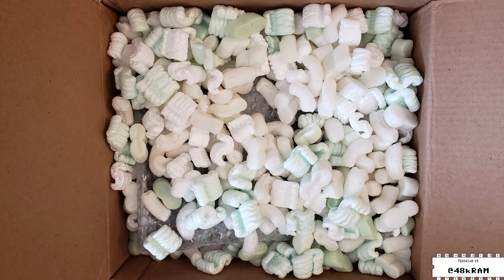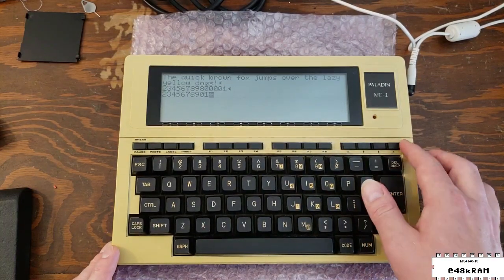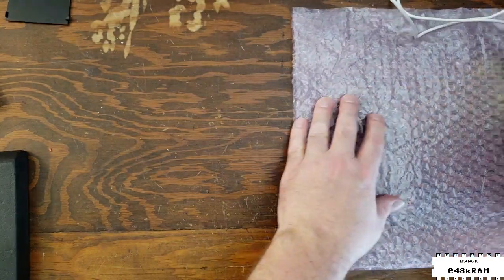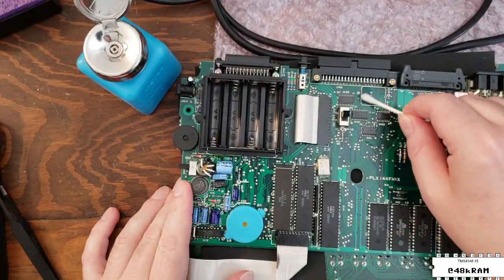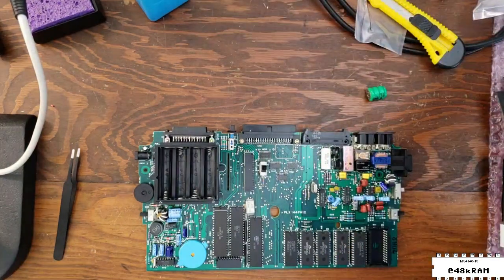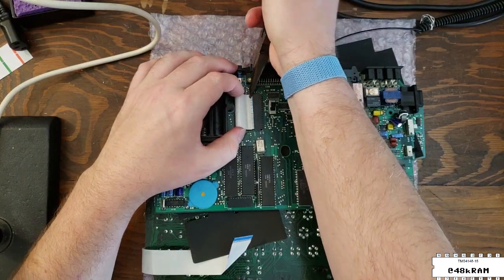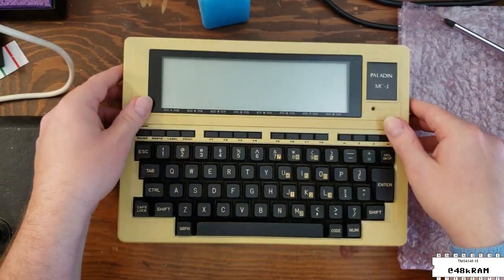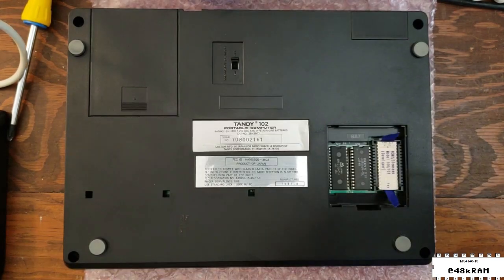Tandy 102 (Paladin MC-1) memory battery replacement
A quick video detailing the battery replacement process on a Tandy 102 portable computer. This machine is actually re-badged as a Paladin MC-1 -- Due to the Tandy 100/102's power and portability, it was often used as an embedded computer inside other specialty equipment. We also take a close-up look at a non-Tandy Option ROM module and its flexible PCB.

We disassemble the unit, remove the old battery, do a bit of corrosion clean-up, install the new battery, and run some basic tests.